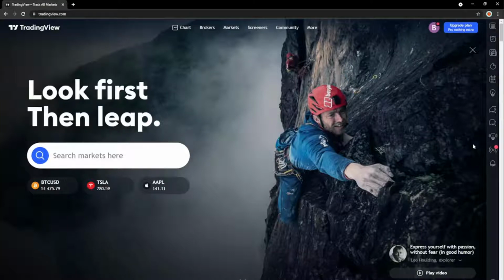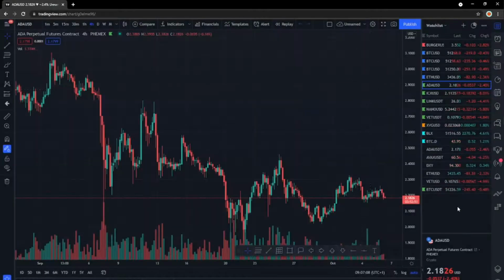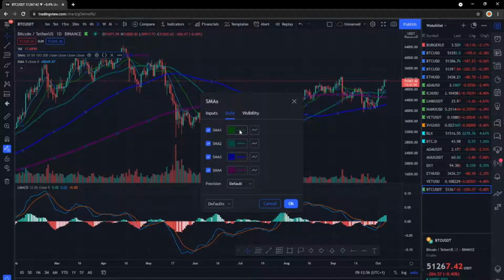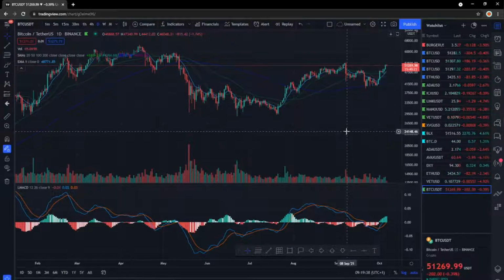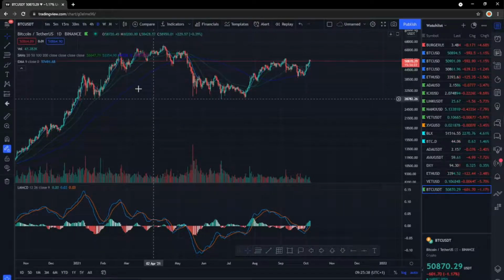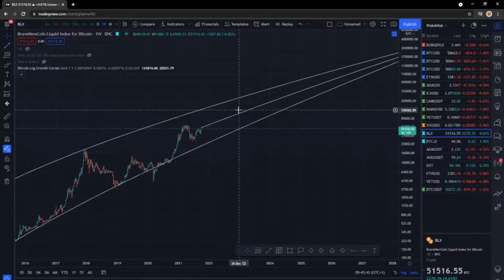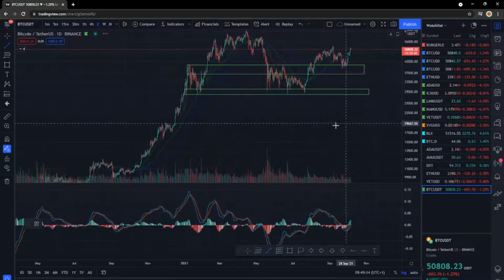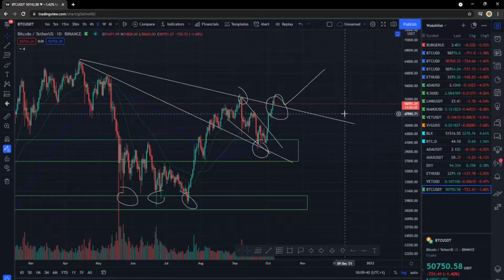Introduction to TradingView | Charting Platform | Bitcoin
This video is about the introduction to TradingView, a beginner's guide on how to use the tools and indicators for technical analysis plus a quick review of bitcoin chart.